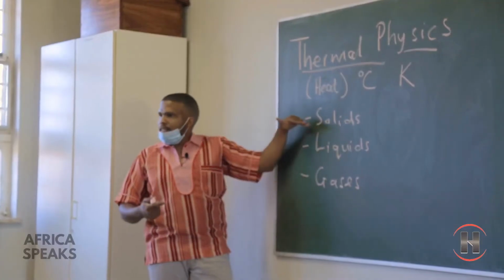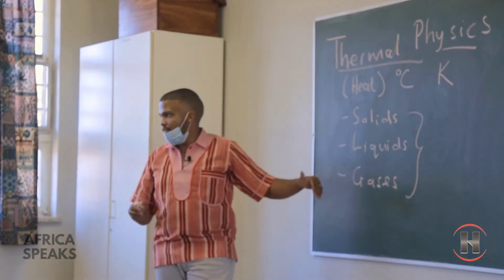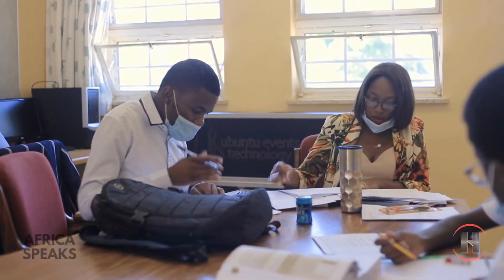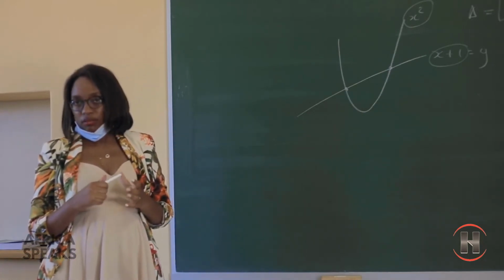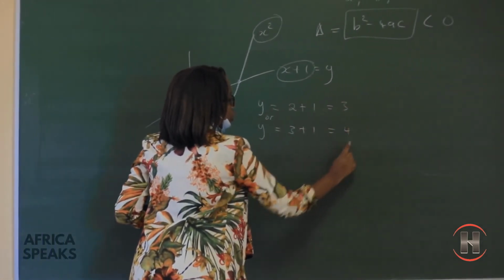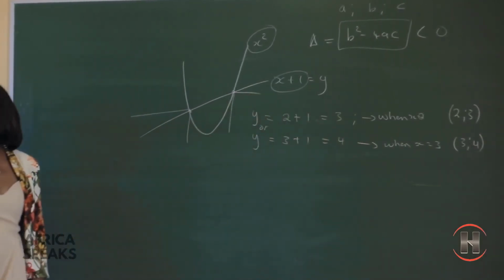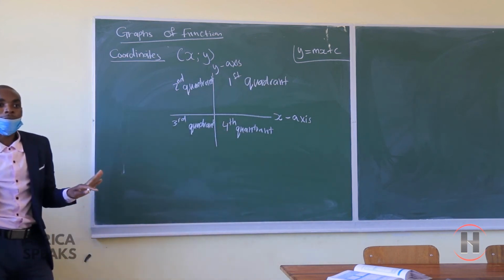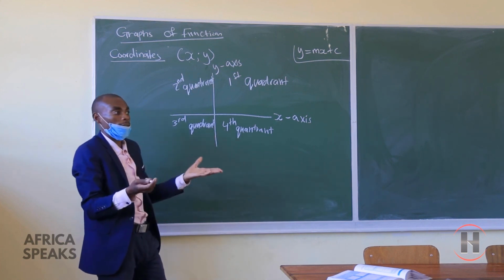AFRICA SPEAKS PLATONIC ACADEMY PART 4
Teaching is our PASSION

Location:
Pionierspark, Extension 1
Windhoek, Namibia